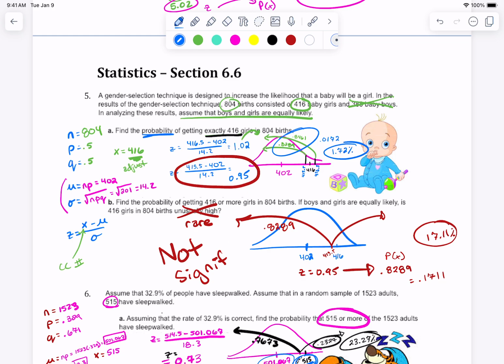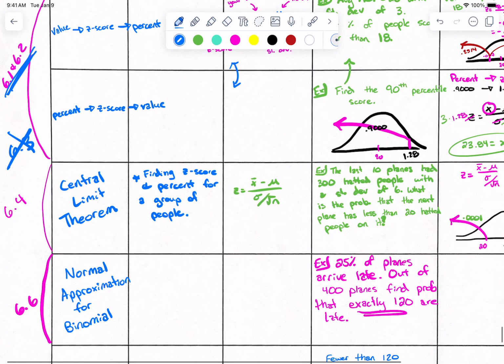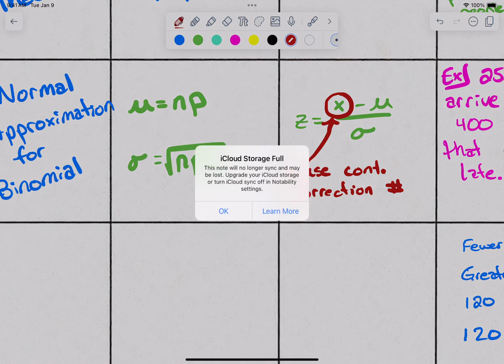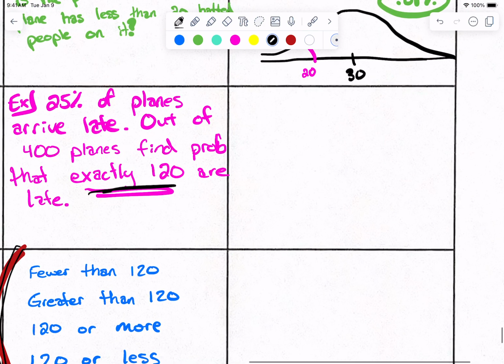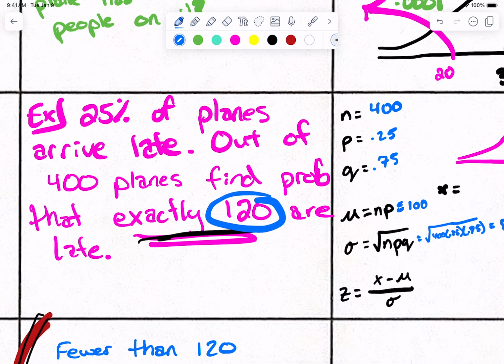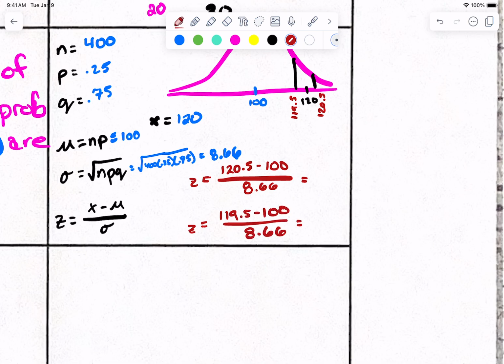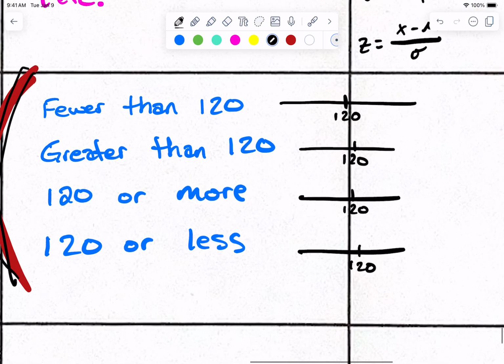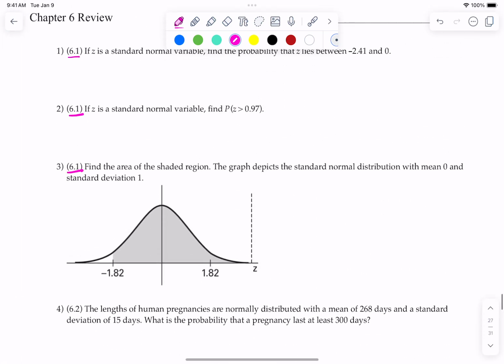Stats Ch 6 Review